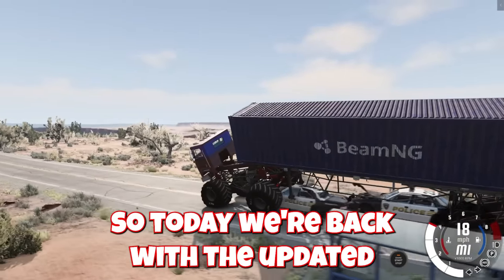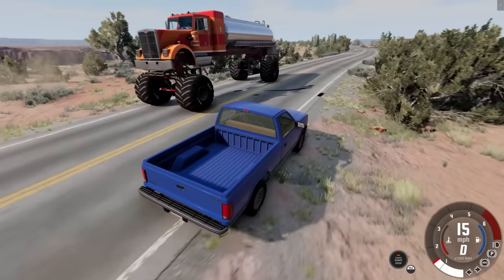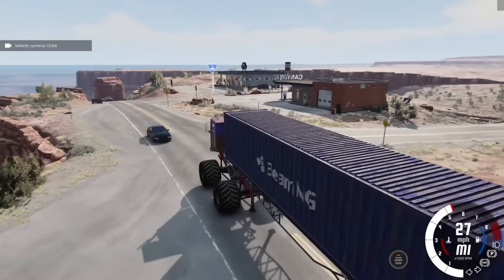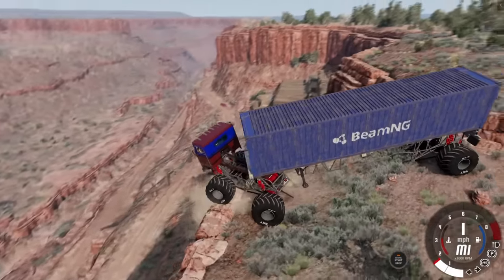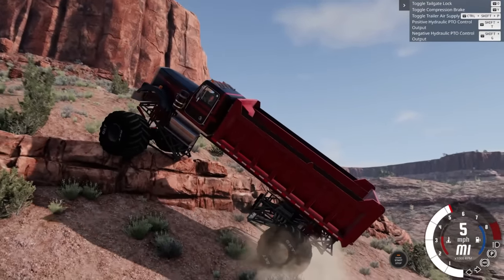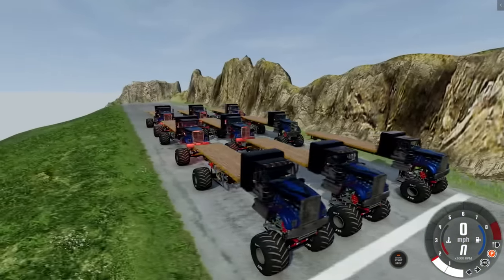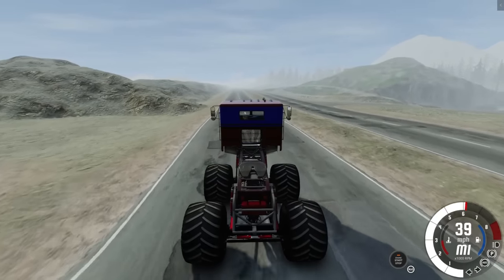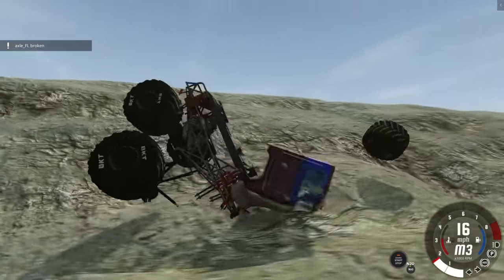Hauling a Trailer with a MONSTER SEMI TRUCK During a Chase in BeamNG Drive Mods!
Hauling a Trailer in MONSTER SEMI TRUCK During a Police Chase in BeamNG Drive Mods!  Today in BeamNG Camodo Gaming is back with a mod showcase. We are playing with a monster truck mod in BeamNG Drive and getting into police chases. Mod maker @ashmaker000